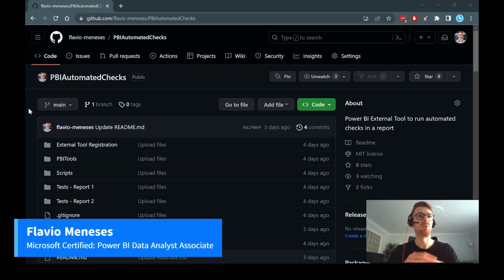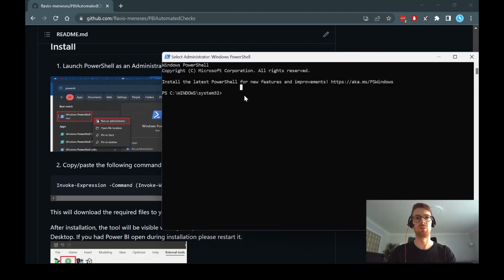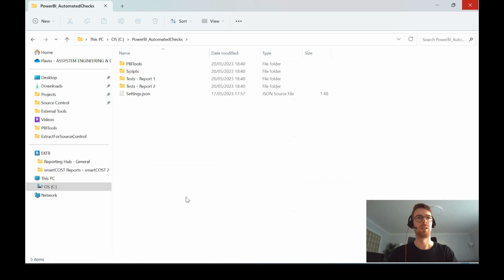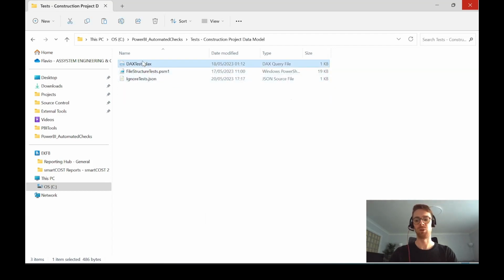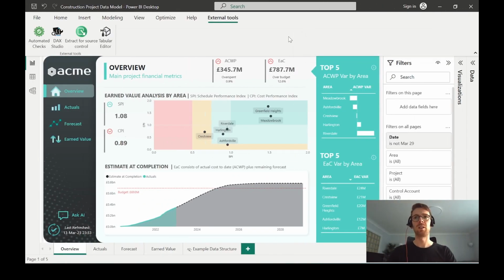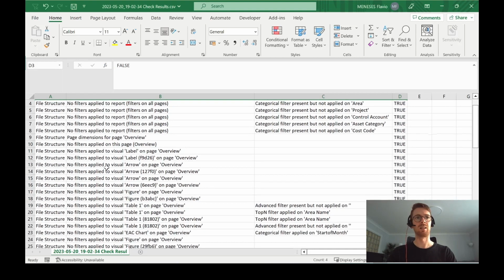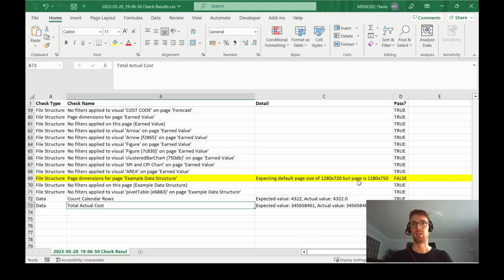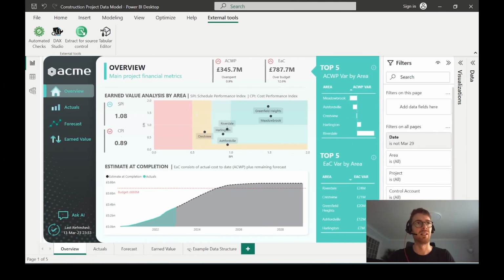Checking your Power BI report for errors automatically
Have you ever published a Power BI report, only to receive complaints from users about visual discrepancies or missing data?

It has happened to me and when dealing with large, complex reports, it's nearly impossible to manually inspect every page, bookmark, and visual before publishing.

To solve this I’ve created PBI Automated Checks, an External Tool that will help any Power BI developer.

PBI Automated Checks warns you of potential problems with the report before you publish, adding an extra layer of assurance and governance.